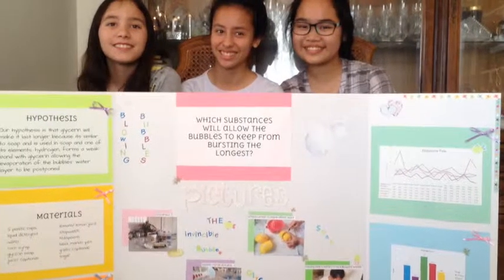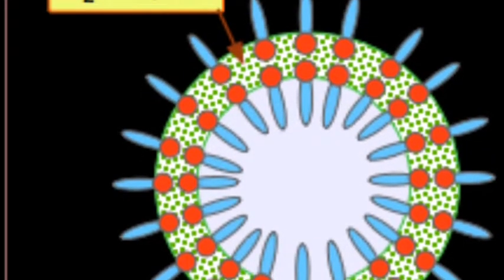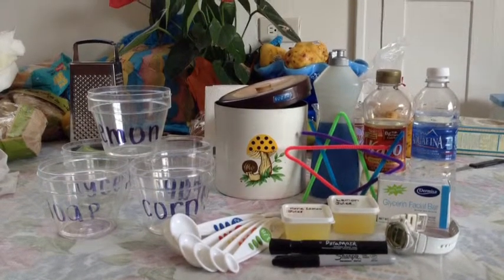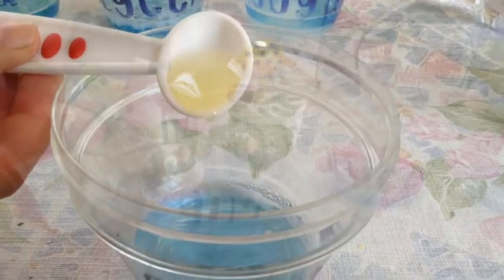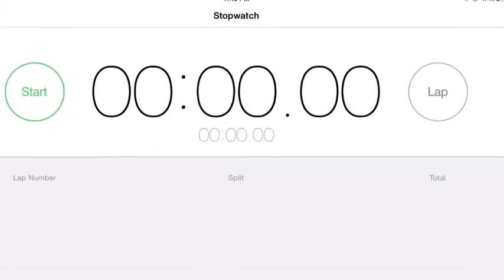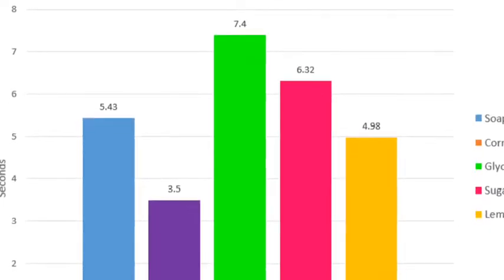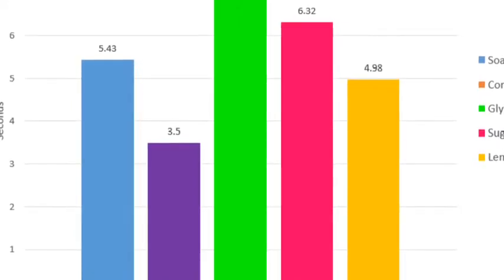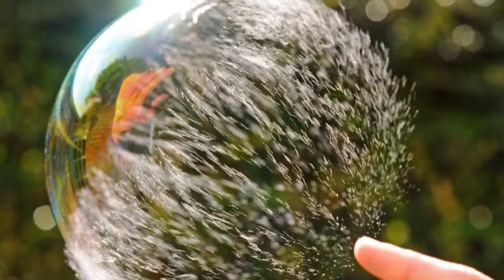The Invincible Bubble Science Project